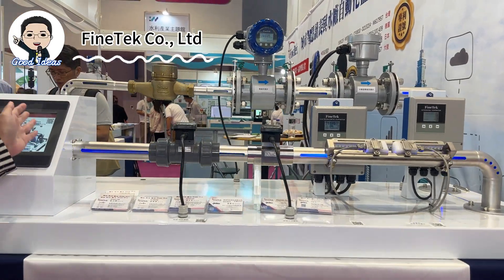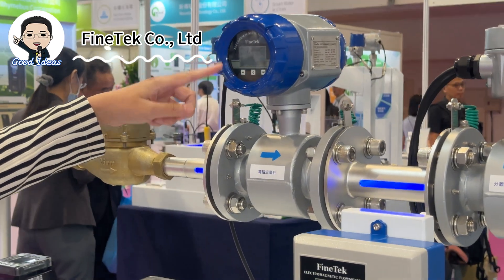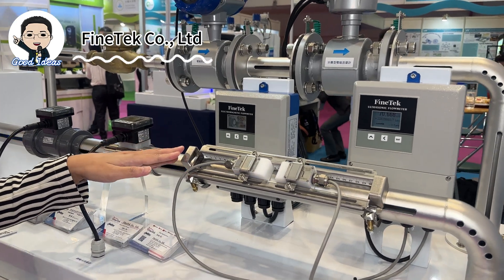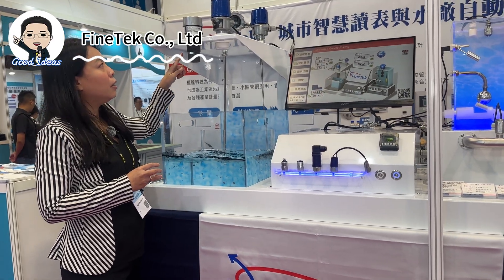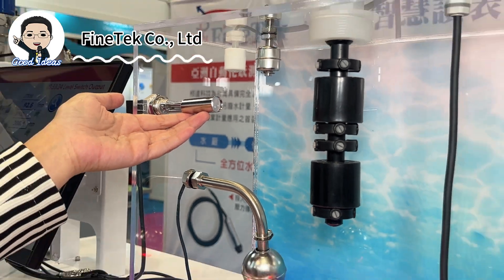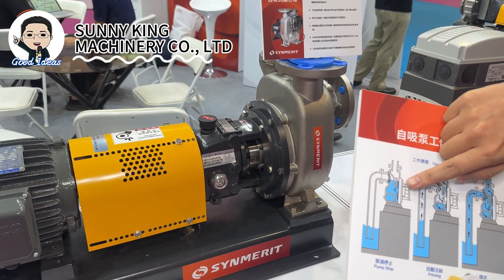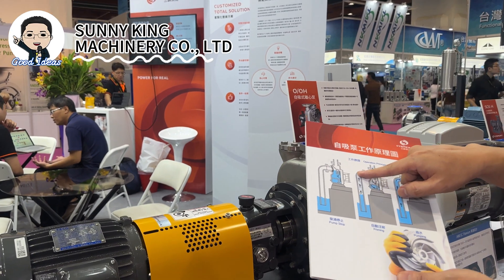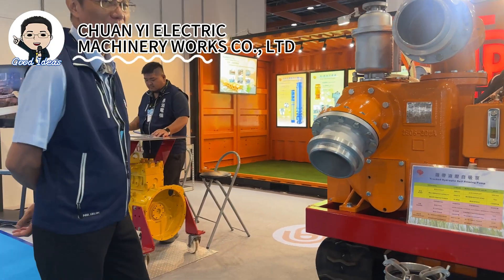GOOD IDEAS at 2023 Taiwan Intl Water Week 台灣國際水週 4K resolution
2023年台灣國際水週(TIWW)，9月20日至22日於台北世貿一館舉辦。展覽部分則規畫5大展區，涵蓋：水處理區、輸送儲存與配件區、終端淨水與飲用水區、流體自動化與智慧水科技區、水環境建設及周邊服務區。
the 2023 Taiwan International Water Week (TIWW) is scheduled to take place on 2023/9/20 to 2023/9/22 at the Taipei World Trade Center Exhibition Hall 1. The exhibition is planned to feature five major zones covering:
1. Water Treatment Zone
2. Transport, Storage, and Accessories Zone,
3. Terminal Clean Water and Drinking Water Zone,
4. Fluid Automation and Smart Water Technology Zone,
5. and Water Environment Construction and Peripheral Services Zone.
00:00 Good Ideas
00:16 桓達科技股份有限公司 FineTek Co., Ltd
02:01 三錦機器股份有限公司 SUNNY KING MACHINERY CO., LTD
03:10 泉溢電機工廠股份有限公司 CHUAN YI ELECTRIC MACHINERY WORKS CO., LTD
若有興趣了解海關數據系統， 歡迎約時間免費體驗
預約體驗會根據您提供的產業、產品、關鍵字...等等相關需求客製化體驗，
讓您了解此系統是否適合!
製作:Mia/Anne